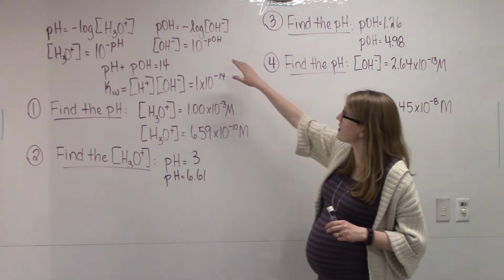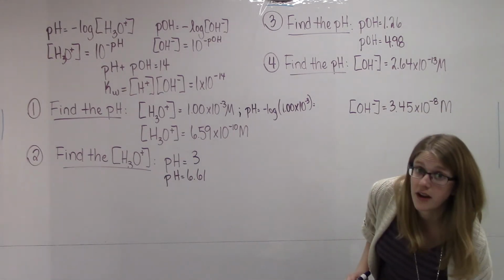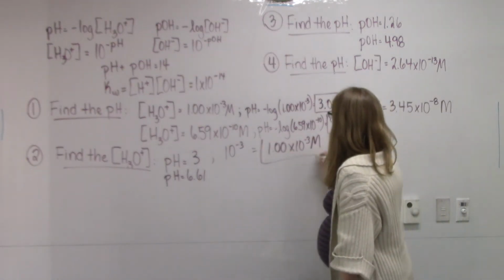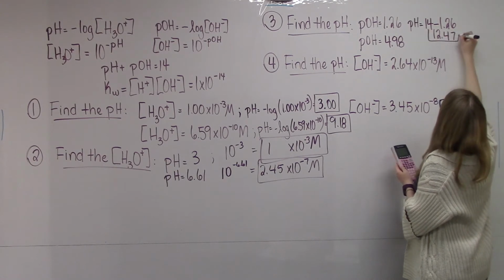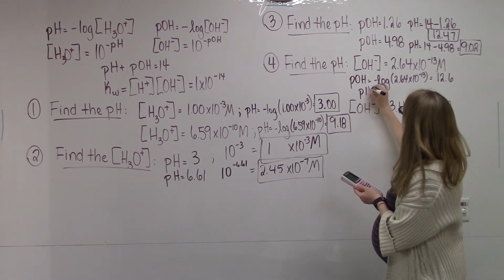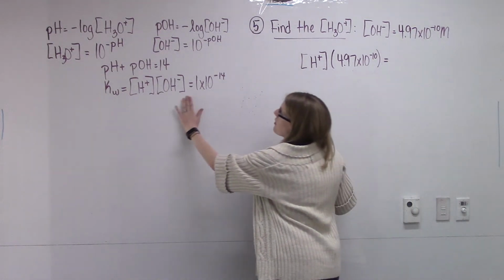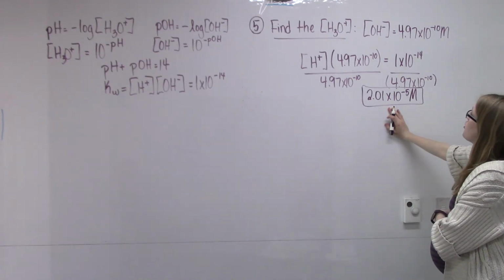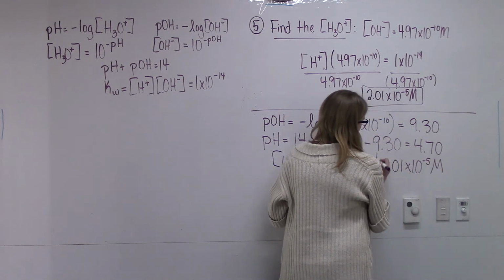Mrs. Powers Chemistry: pH/pOH Calculations Part 1